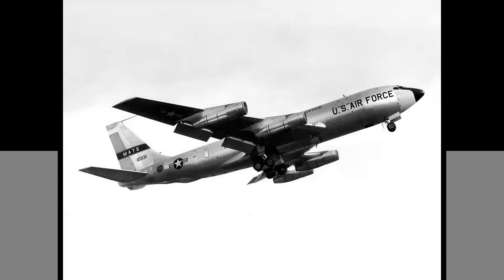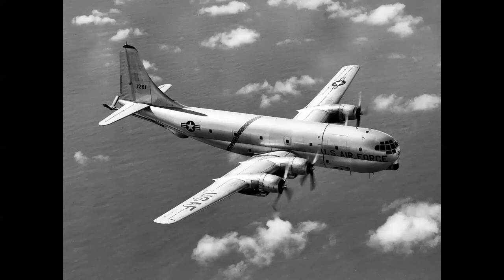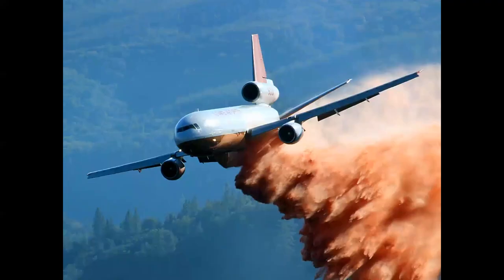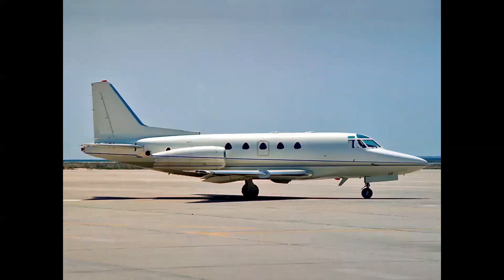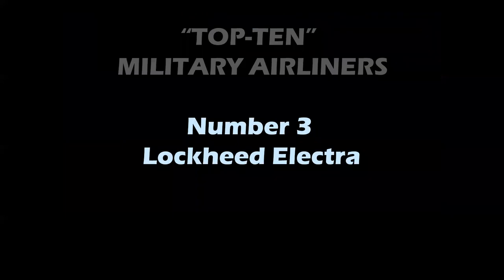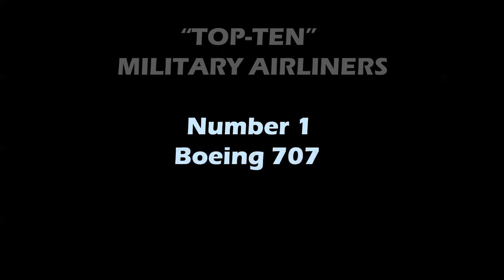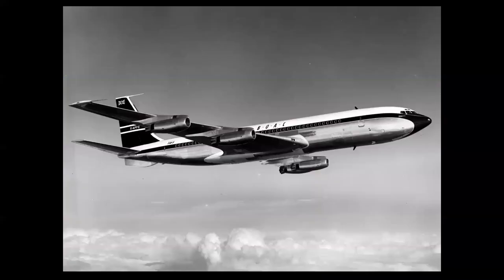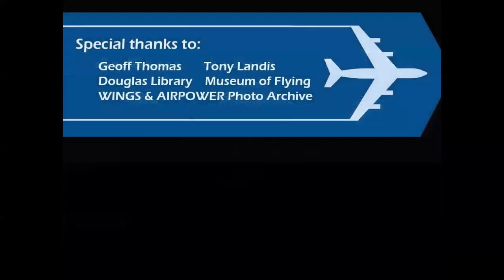HOW AIRLINERS BECOME MILITARY TRANSPORTS- The Evolution of Military Aircraft from Civilian Airliners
NOTE: With our sincere apologies, Specialty Press suspended operations in September 2023.